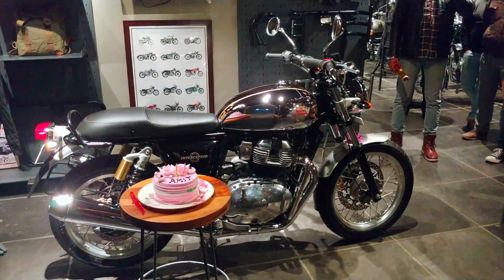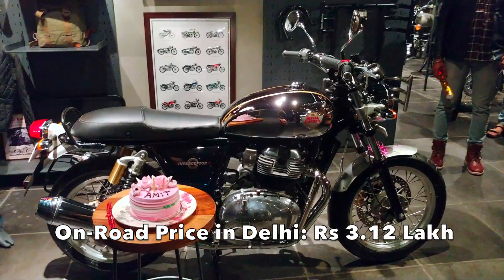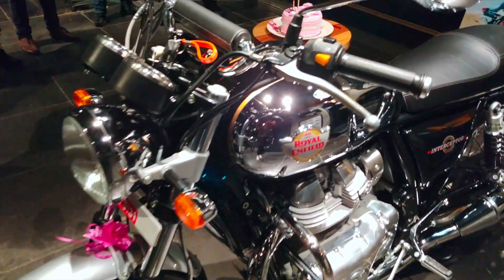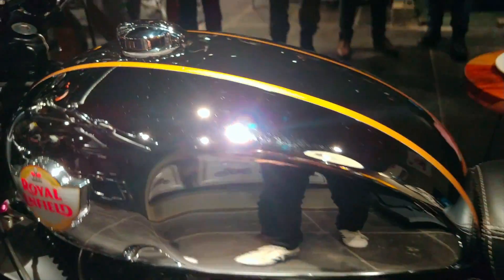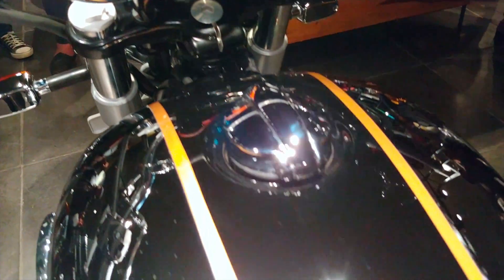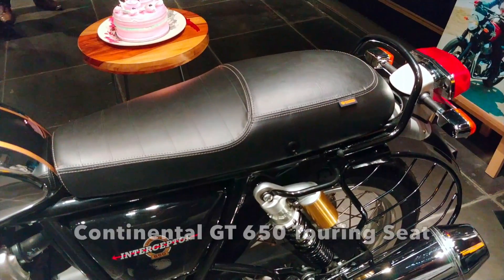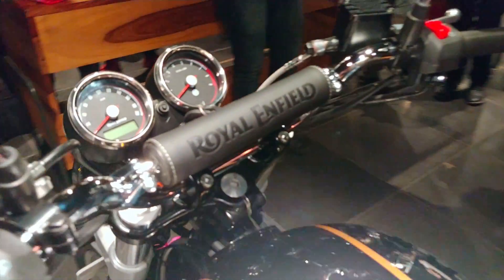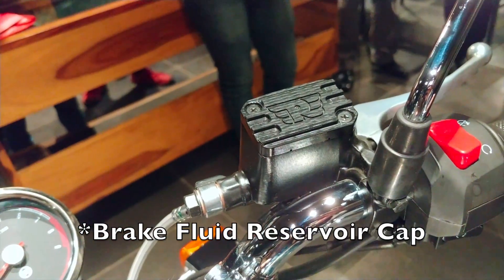Taking Delivery Of One Of India's First Chrome Interceptor 650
The Royal Enfield Interceptor 650 is one stunning looking motorcycle. At least that's what I thought of my Orange Crush the last two months. Then, today, I laid my eyes on the Glitter and Dust (Chrome) model, and it filled me with envy. Words can't describe how elegant and royal this chrome version seems in person. My orange seemed like a poor cousin standing next to it.

This particular Royal Enfield Interceptor 650 Chrome belongs to a very dear friend, and I believe it is one of the first Chrome Interceptors to be delivered in India, most certainly the first in Delhi.

Do you want to see more of this Glitter and Dust version.

If you want to know about the problems plaguing the Interceptor 650, don't miss this video

Thank you for giving me your time. Cheers